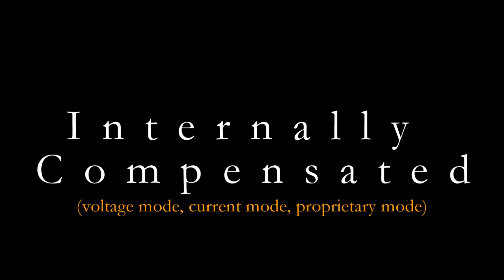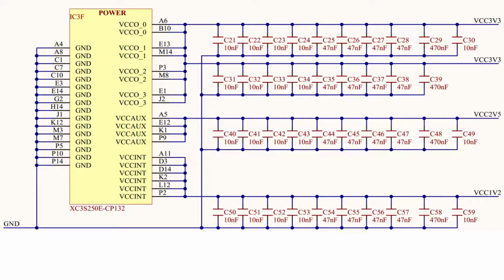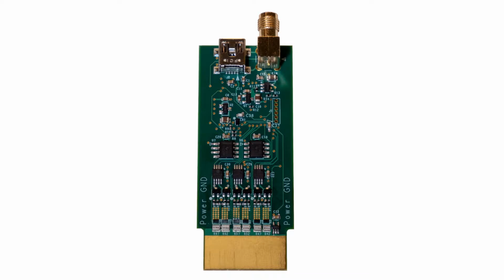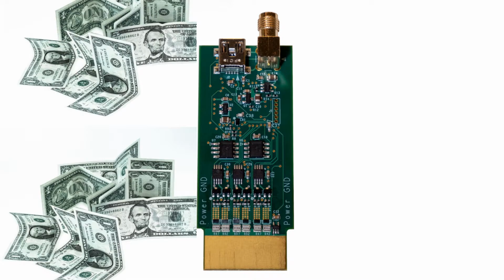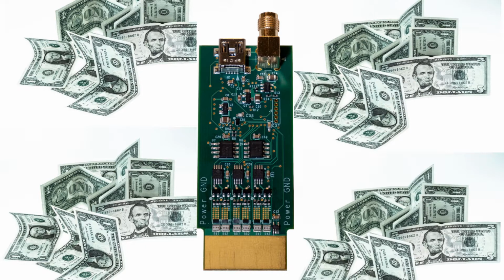Removing Capacitors With Loadslammer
In this video, the use of LoadSlammer to reduce the numbers of capacitors in a design is discussed.

For more information on LoadSlammers, including how to purchase one, please go